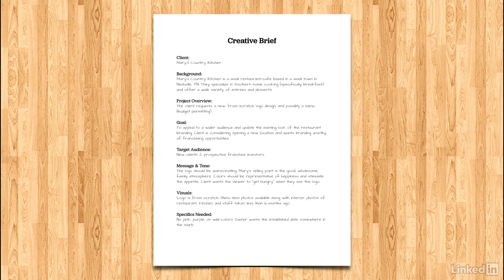38. Saving your Illustrator artwork